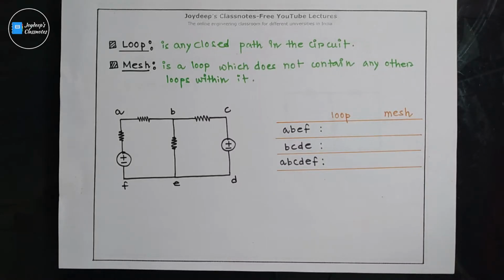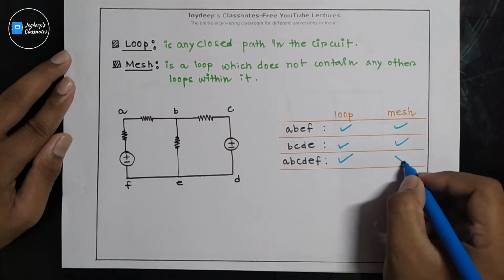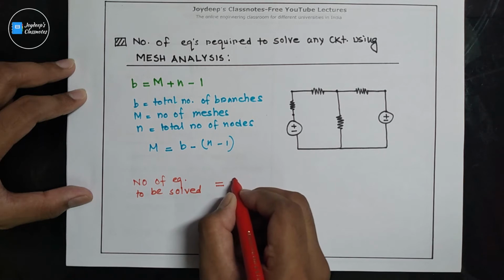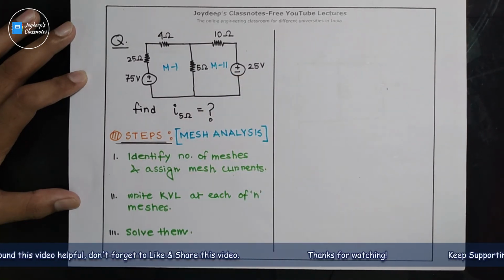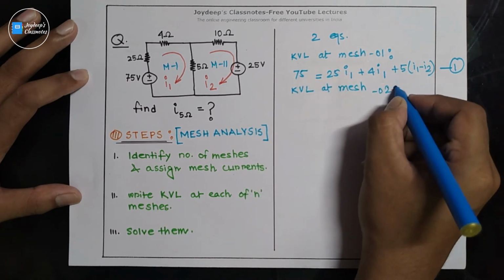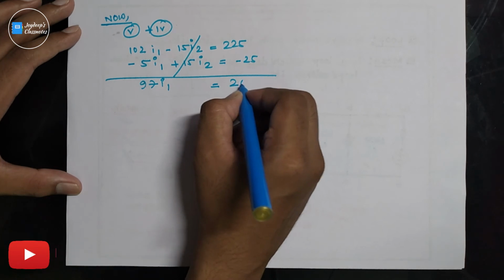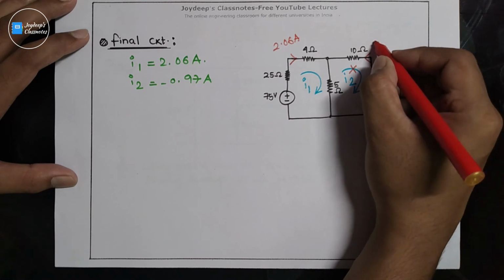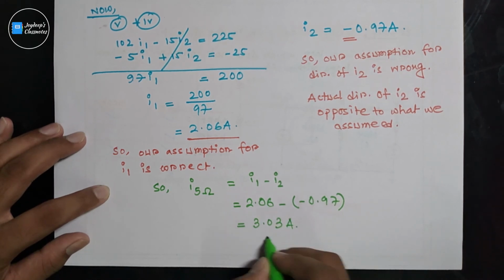How to Solve Mesh Analysis problems? (Best Explained!)|| Network(Circuit) Theory📔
In this video, initially, we have discussed the concept of the loop & mesh and then we have explained MESH ANALYSIS by solving a numerical problem from the chapter of Electrical Circuit Analysis under the subject of Basic electrical engineering & network theory.

This video is helpful for engineering students, who are preparing for their semester exams or GATE exams, from different universities in India.

⏰TIMESTAMP⏰
00:34 Basics concepts
03:11 No of eq's to be solved
05:35 Solved Problem
13:55 Assignment

Happy learning!